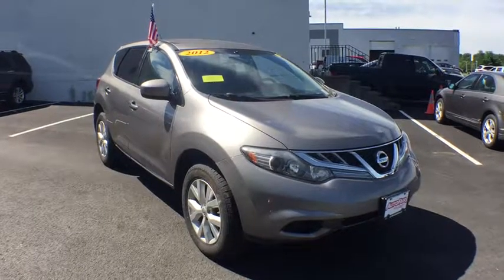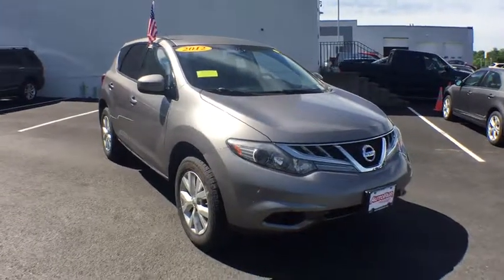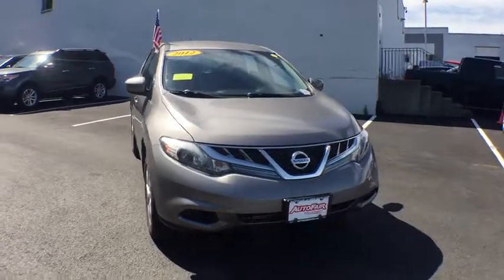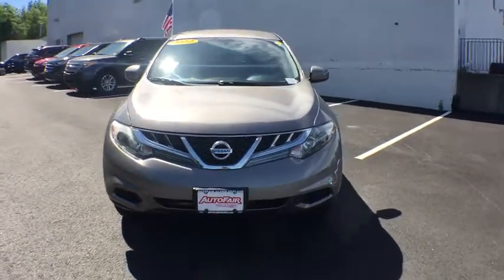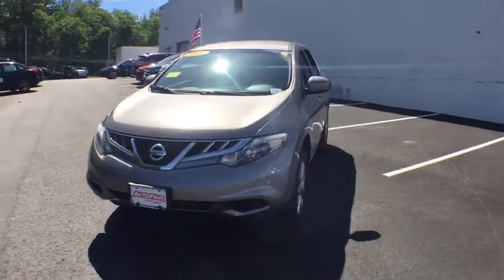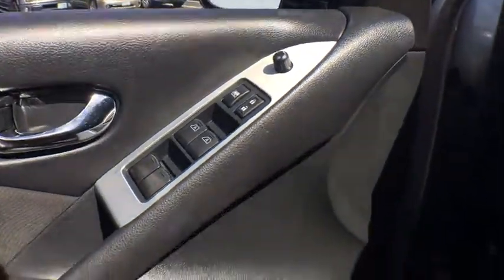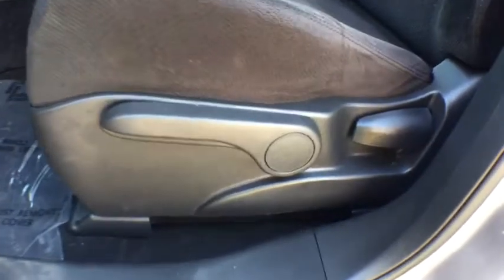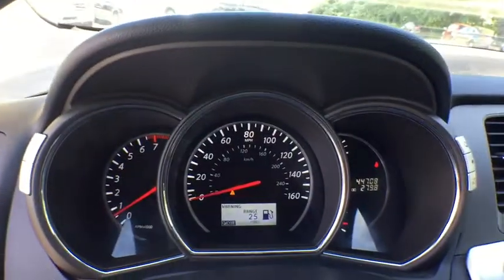2012 Nissan Murano Haverhill, Salem NH, Methuen MA, Andover MA, Plaistow NH, N.Andover, MA 77507K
Platinum Graphite Metallic U 2012 Nissan Murano available in Haverville, Massachusetts at Autofair Subaru of Haverill. Servicing the Salem NH, Methuen MA, Andover MA, Plaistow NH, N.Andover, MA area.

Autofair Subaru of Haverhill
503 Broadway

***3.5L S AWD with CVT, Keyless Start/Entry, Heated Seats, Dual-Zone Climate, Cruise Control, Tilt/Telescopic Wheel, Alloy Wheels. Clear Carfax, 1 Owner. AutoFair Certified including 4 New Tires, New Front Rotors/Pads and 125000 mile Warranty. Please Call for Details***brbrAutoFair Certification Program Details: Powertrain coverage for up to 3 years / 125,000 miles on odometer. 24 hour roadside assistance. Rental car coverage. Warranty upgrades are available. Multi-point mechanical and appearance inspection, performed by the dealer technician, in which all major vehicle systems are scrutinized, including brakes, engine, drivetrain, steering, suspension, tires, wheels, exhaust system and vehicle interior and exterior. A free Carfax history report will be provided at your request. Gold service rewards included. First oil change included.